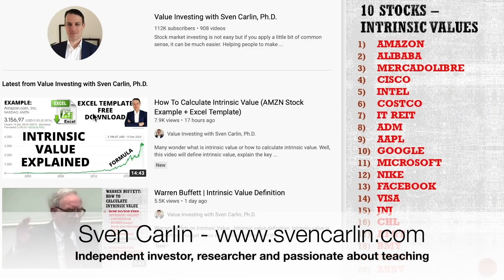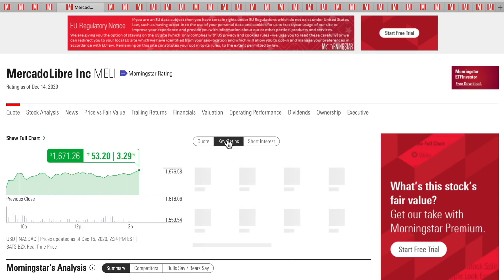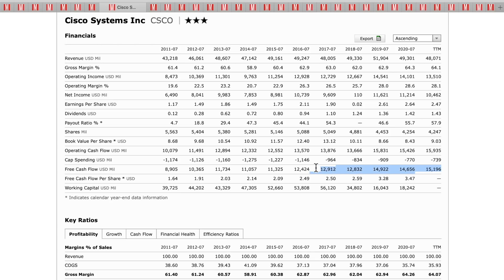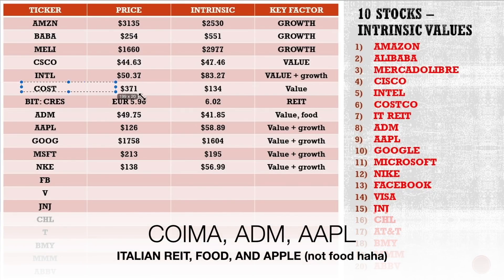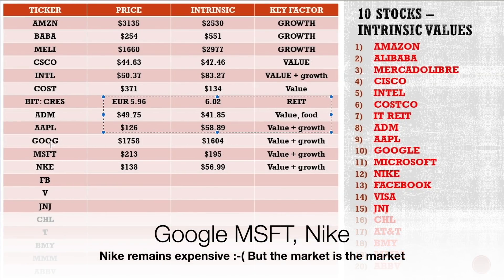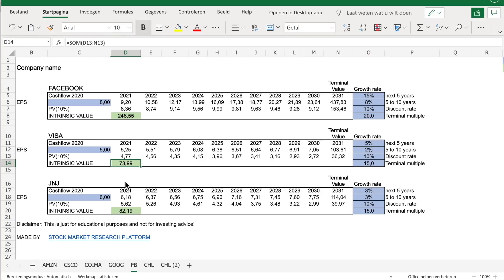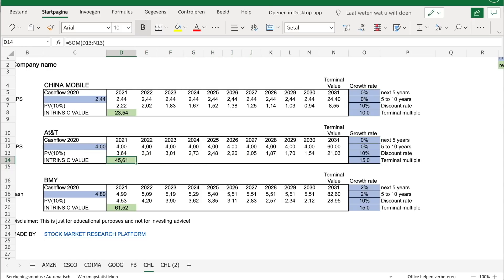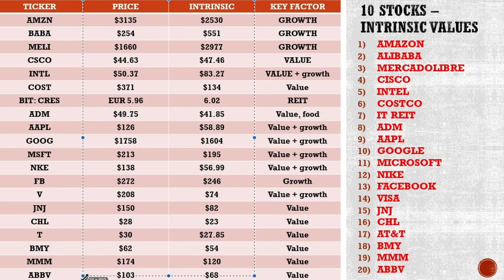20 Stocks Intrinsic Value Comparison (BABA is way cheaper than AMZN)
I have applied the intrinsic value template discussed yesterday to a few stocks. This is not a stocks to buy sell recommendation because checking intrinsic value is just a first step. The story is what counts and I'll do a few stock analyses videos on the interesting ones.

0:00 Stocks list
1:12 AMZN BABA MELI
4:42 CSCO INTL COST
8:05 CRES ADM AAPL
10:42 GOOG MSFT NKE
12:11 FB JNJ V
13:50 CHL T BMY
16:17 MMM ABBV
17:25 Market insight

My passion is to look for low risk high reward investment opportunities with a long-term business owning like focus. I apply my accounting skills and investing experience in order to find the best businesses to own that offer the possibility to lead me towards my financial goals.
If you are a sophisticated investor looking for in depth, independent stock analyses and investing ideas, here is my STOCK MARKET RESEARCH PLATFORM (business research and risk reward analysis, stocks to buy from my covered stocks list, my portfolio):

I am also a book author:
Modern Value Investing book: